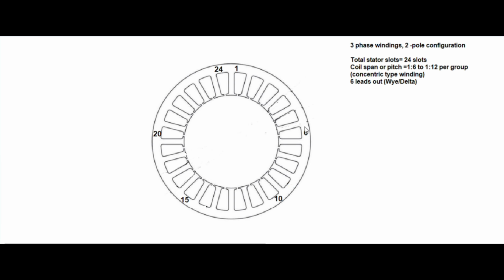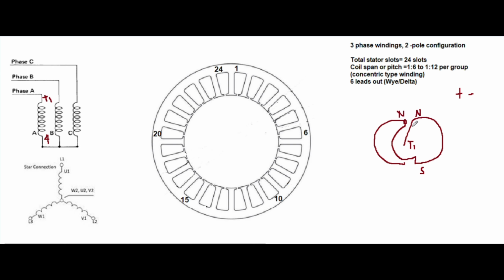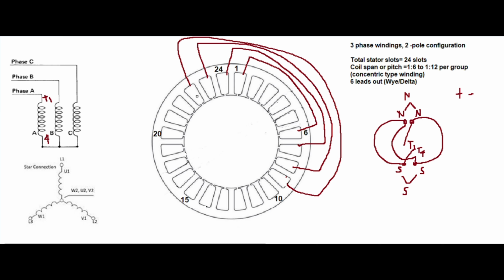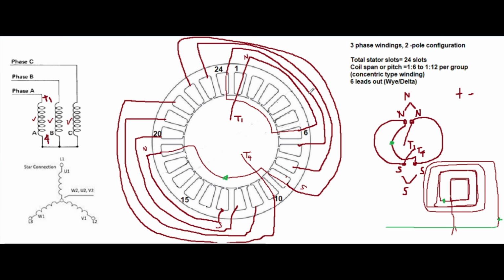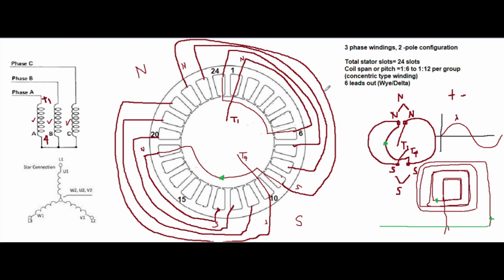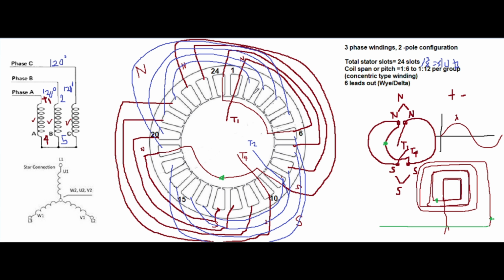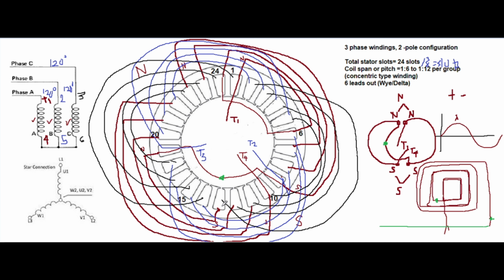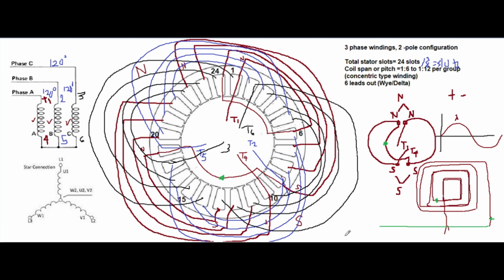Three Phase Motor Stator Winding Connections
This is about how the three phase windings are connected inside the motors. The polarities or the Poles are connected this way. electricalengineering motor circuits